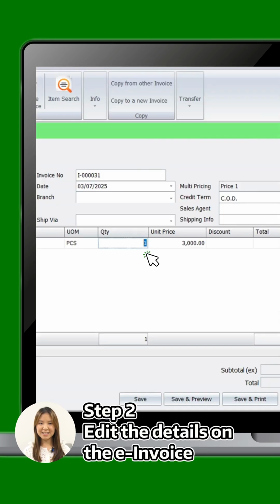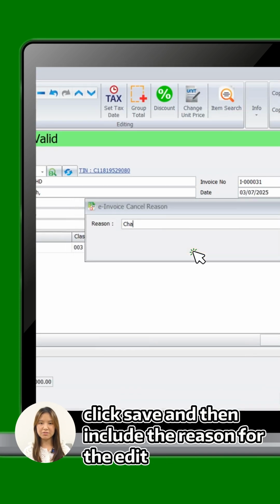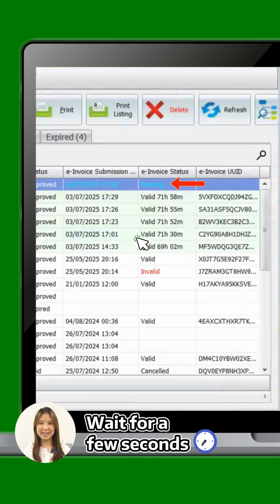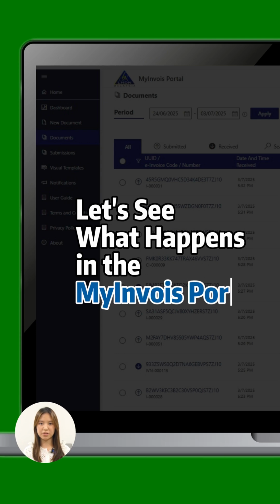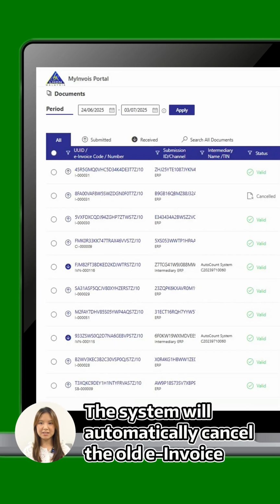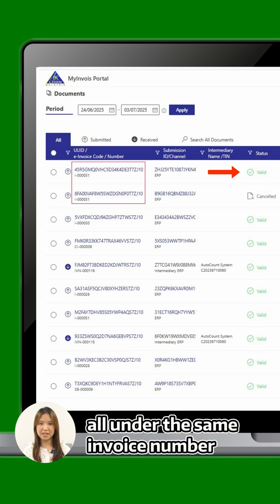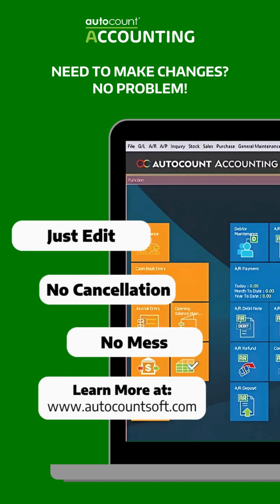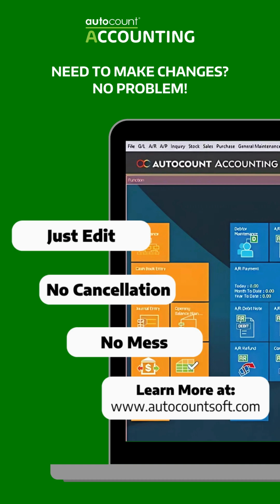You can now 𝗲𝗱𝗶𝘁 𝘆𝗼𝘂𝗿 𝘃𝗮𝗹𝗶𝗱𝗮𝘁𝗲𝗱 𝗲-𝗜𝗻𝘃𝗼𝗶𝗰𝗲 𝘄𝗶𝘁𝗵𝗶𝗻 𝟳𝟮 𝗵𝗼𝘂𝗿𝘀 with AutoCount Accounting V2.2!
❌ 𝗞𝗲𝘆𝗲𝗱 𝗶𝗻 𝘁𝗵𝗲 𝘄𝗿𝗼𝗻𝗴 𝗾𝘂𝗮𝗻𝘁𝗶𝘁𝘆 𝗼𝗿 𝗮𝗺𝗼𝘂𝗻𝘁 𝗼𝗻 𝗲-𝗜𝗻𝘃𝗼𝗶𝗰𝗲? You can’t just edit it! You’ll have to cancel and reissue a new one, resulting in stacks of cancelled invoices in your accounting system 📑 (and possibly auditor questions).

✨ With AutoCount Accounting V2.2, no worries.
You can now 𝗲𝗱𝗶𝘁 𝘆𝗼𝘂𝗿 𝘃𝗮𝗹𝗶𝗱𝗮𝘁𝗲𝗱 𝗲-𝗜𝗻𝘃𝗼𝗶𝗰𝗲 𝘄𝗶𝘁𝗵𝗶𝗻 𝟳𝟮 𝗵𝗼𝘂𝗿𝘀!

✅ Save time and avoid unnecessary cancellations
✅ Retain the same invoice number for easier tracking

Discover how AutoCount makes e-Invoicing easy!
👉Chat with us now to find out more: wa.link/gimg02